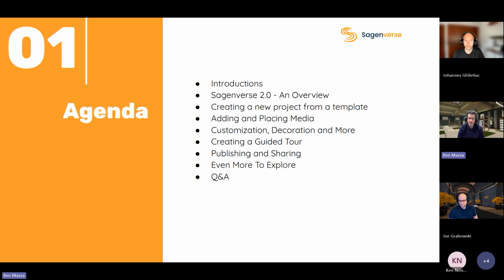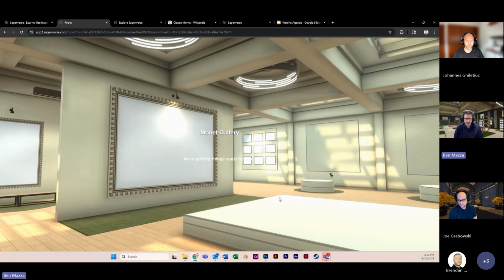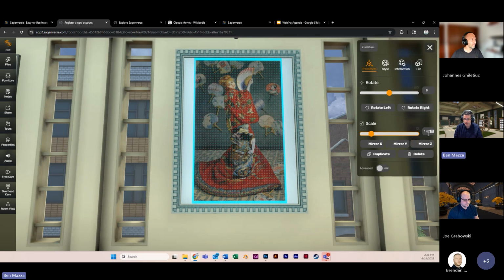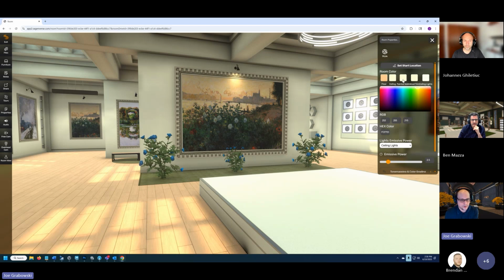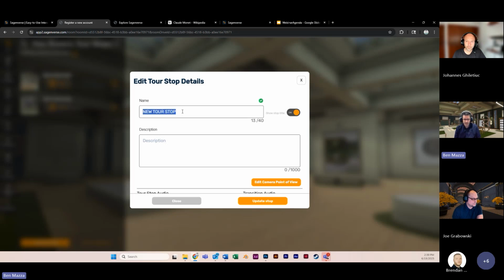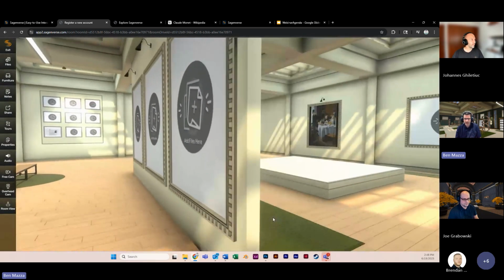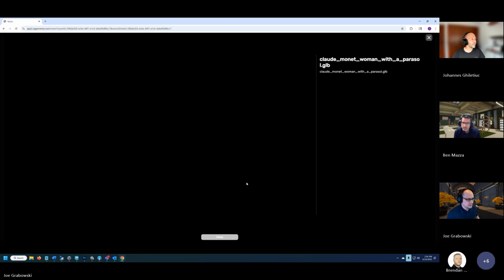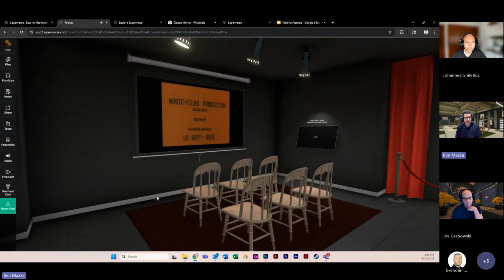Webinar - 01- Building With Templates June 2025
See how easy it is to create an immersive 3D art gallery space using Sagenverse 2.0 and template projects.